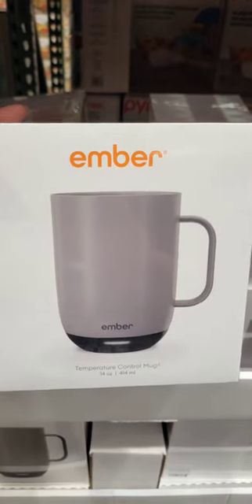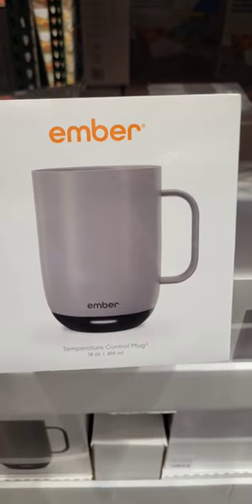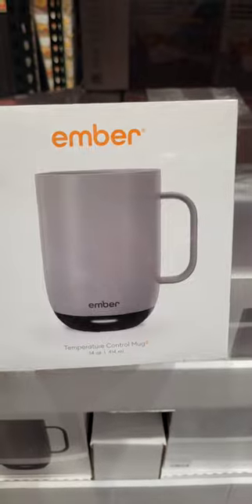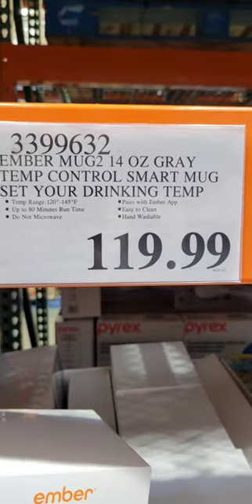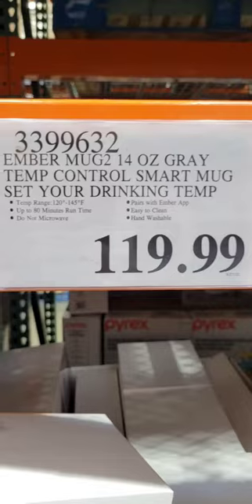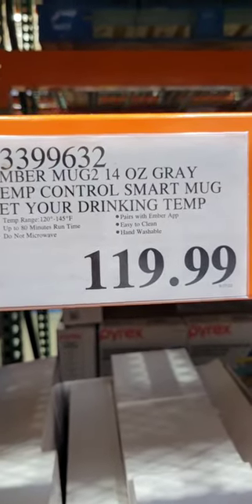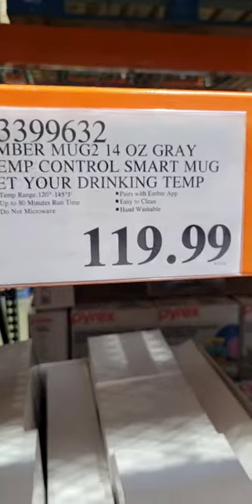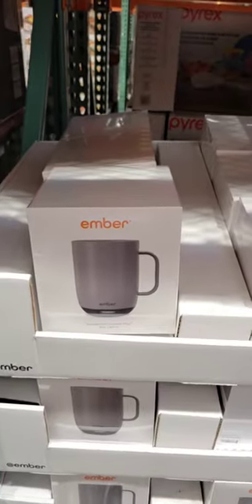$120 Coffee Mug!!! ☕️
Hey Money Bags 💰

In this video, I am at Costco and seen this $120 mug made by Ember! This mug does have a lot of function settings as well.

Stay Blessed and Highly Favored 🙏🏽 ❤️ ✌🏽